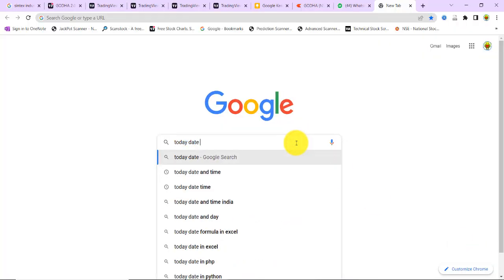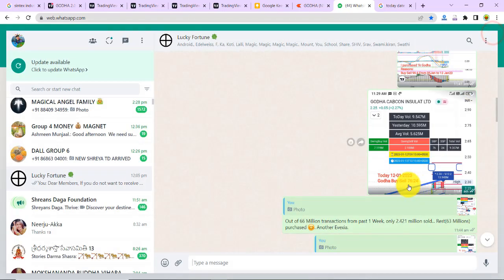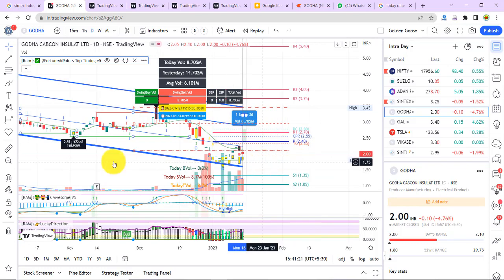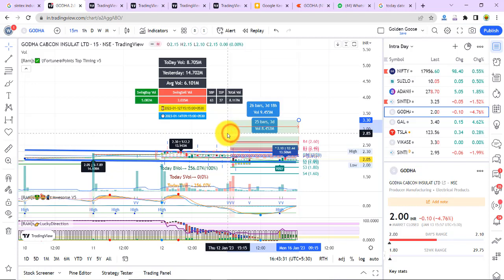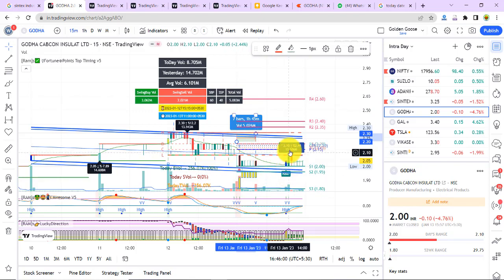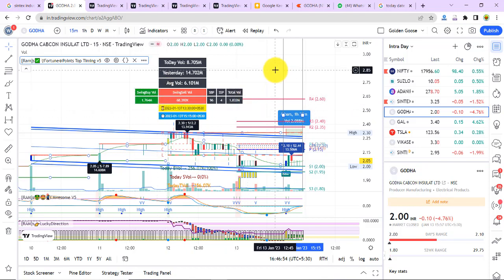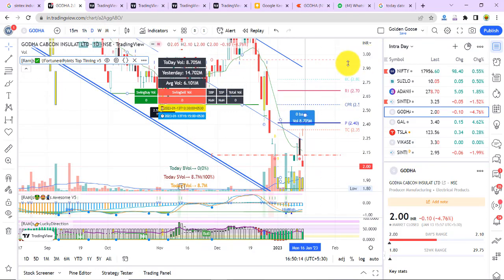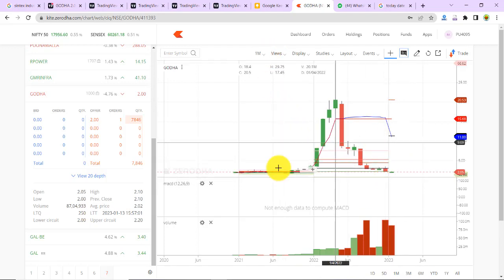Buy When Everyone Selling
I am uploading this video on 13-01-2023 at 7.54 pm

I know This stock will move up. This video will be useful for later reference to corroborate my analysis is Right.

The logic here is, "Who is buying when everyone is selling and for what purpose?"